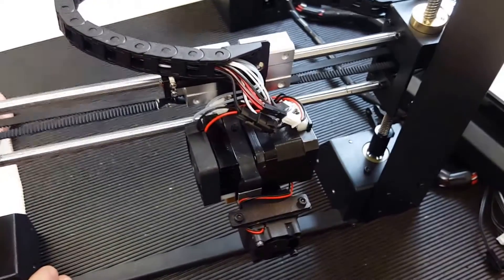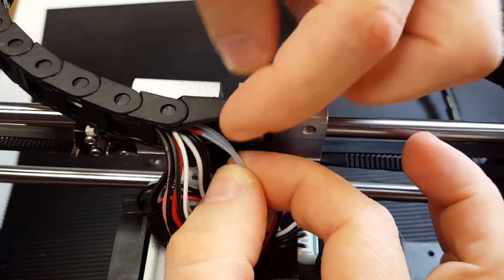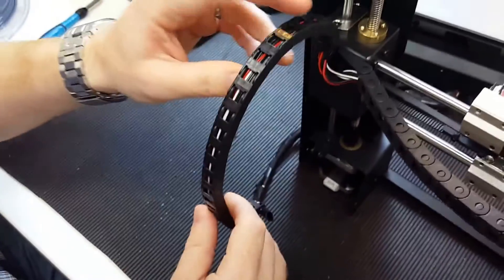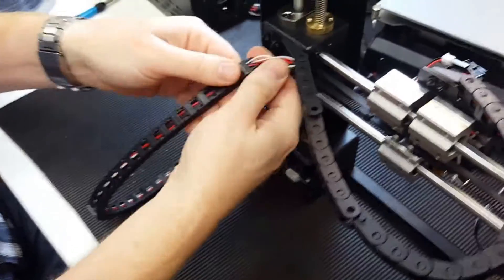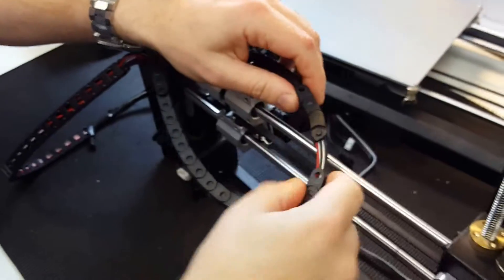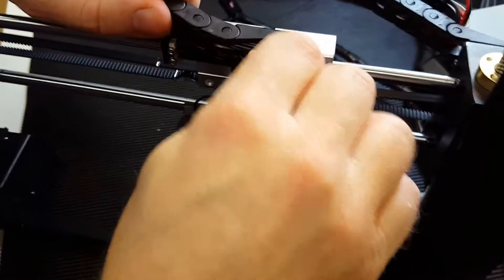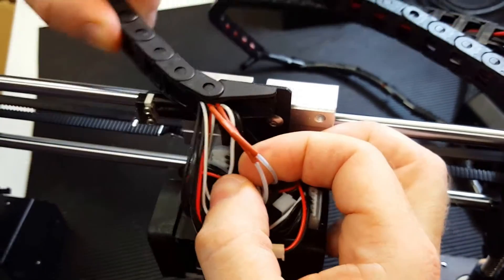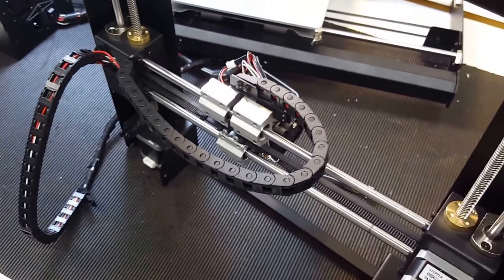i3 drag chain fix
Sorry for the shaky quality!

In the latest revision of the Wanhao i3 it has been discovered that there is a design defect. It´s caused by a crimp cable inside the drag chain. This defect may in worst case scenario cause the cable to break which in that case causes a heating failure or a circuit short.
To fix this potential problem there is a short description below, it will take about 5 minutes to fix and is very easy.
We do recommend that you take this action before you use the printer for the first time to make sure that there is no unnecessary wear and tear in the future.
We do of course apologize for this inconvenience and we hope you will have many hours of printing ahead of you.